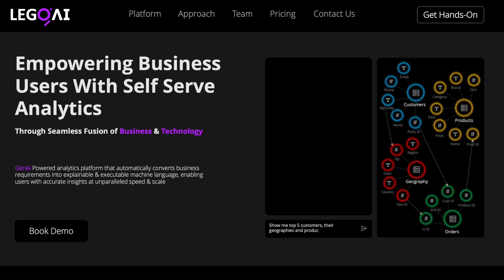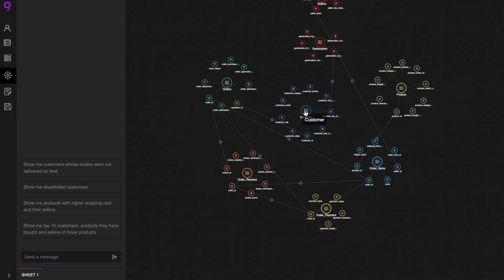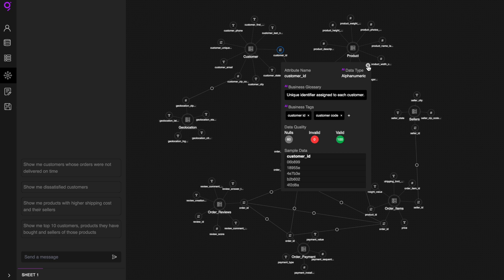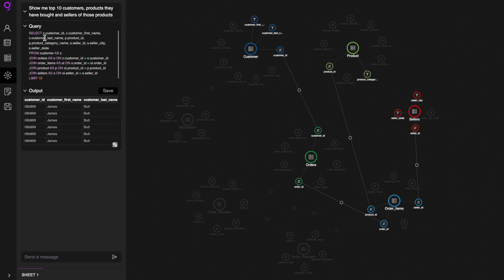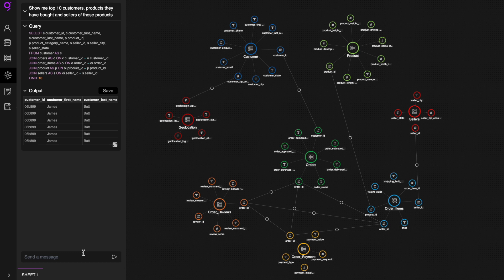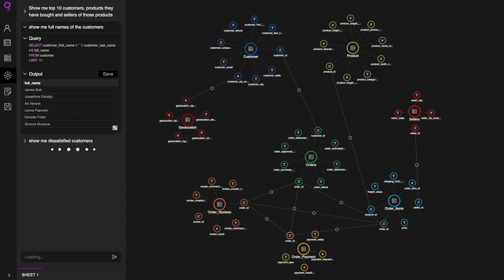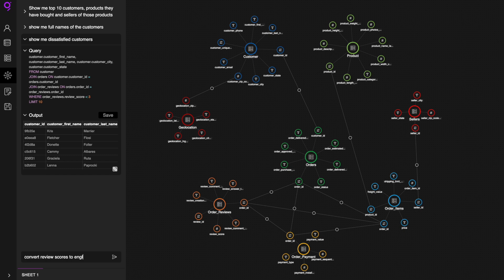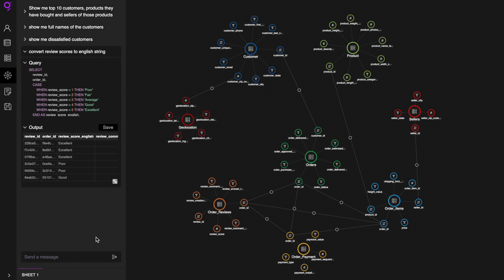OntoLite - Generative AI powered Self-Serve Analytics Platform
GenAI Powered analytics platform that automatically converts business requirements into explainable & executable machine language, enabling users with accurate insights at unparalleled speed & scale.